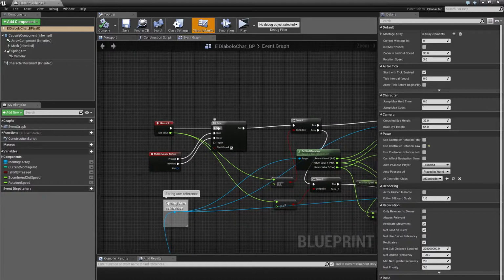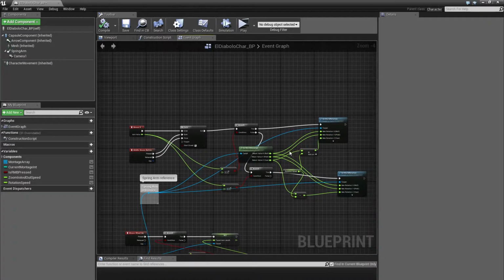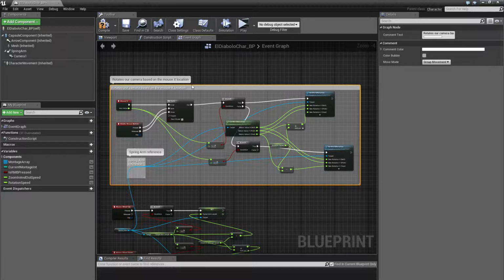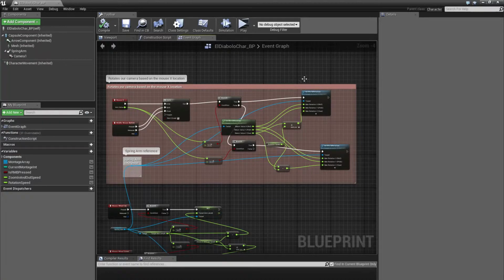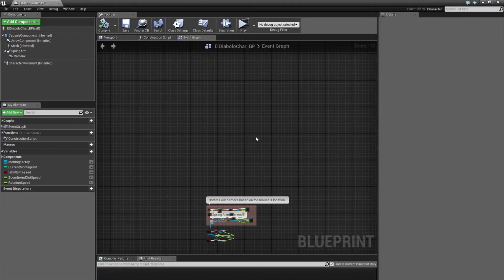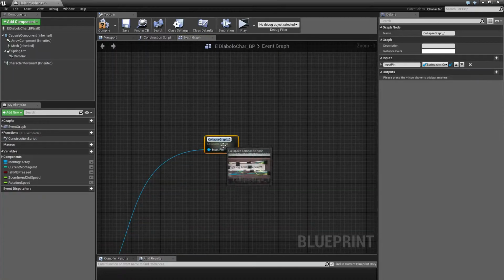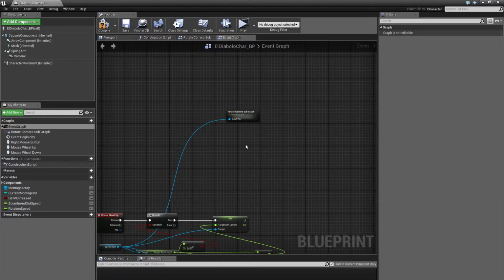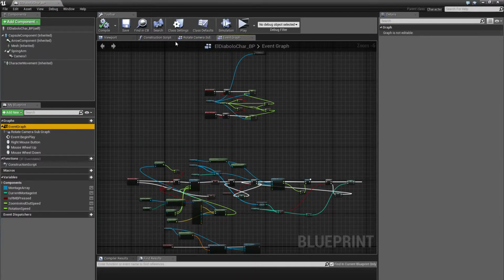Hack and slash tutorial: El Diabolo S2E1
In this episode we will take a look on useful inbuilt functions to organize messy blueprints.